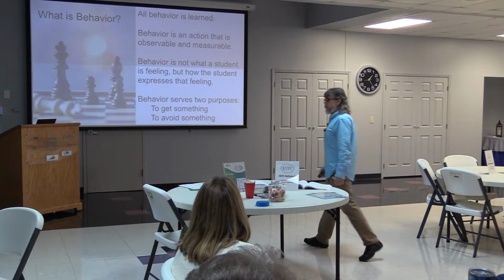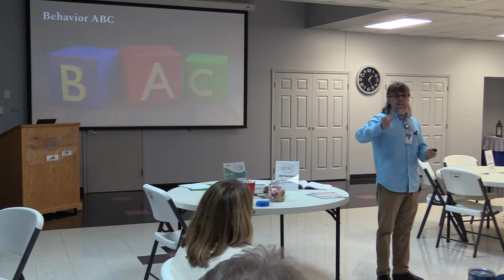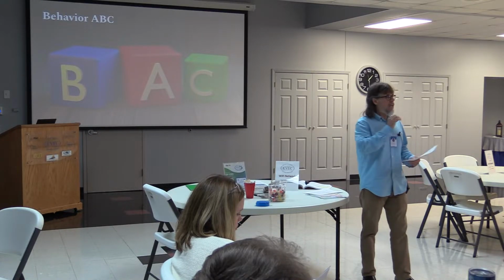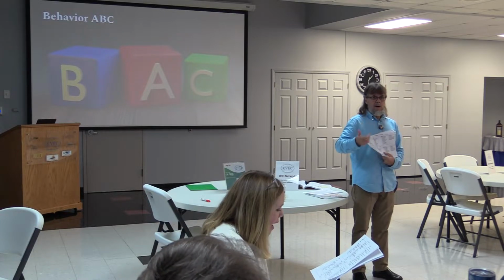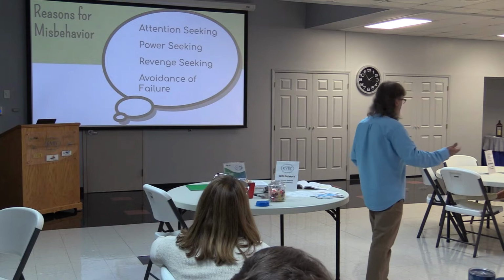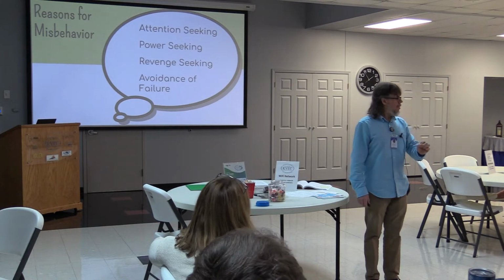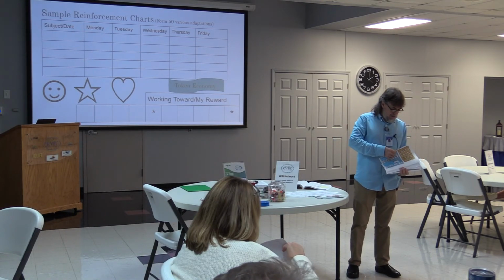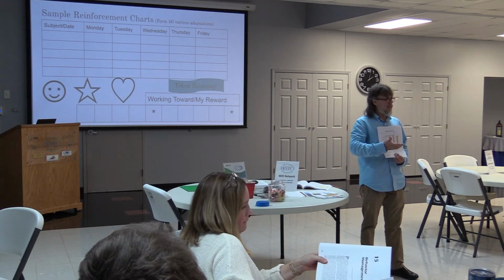Behavior Management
Doug Smith